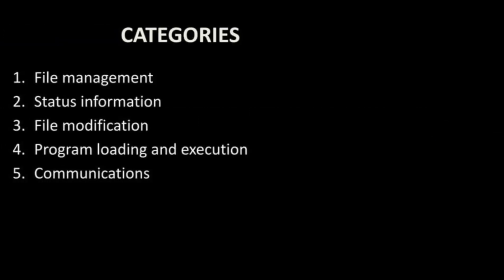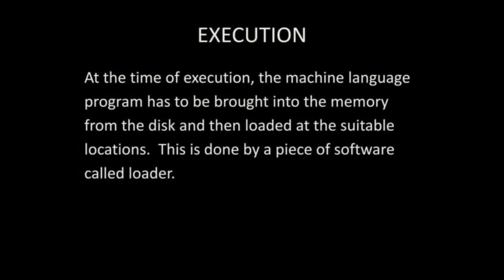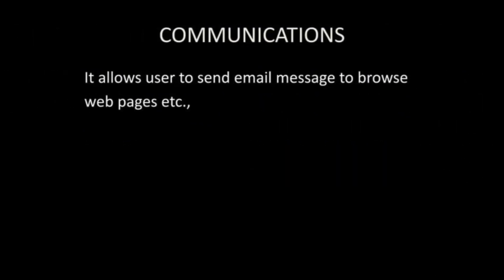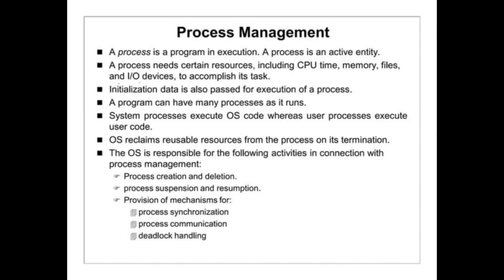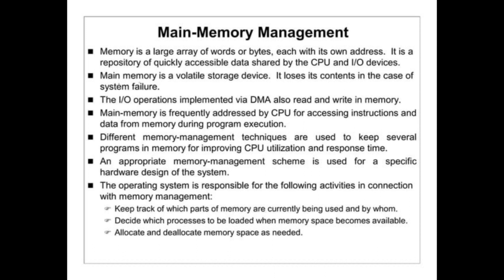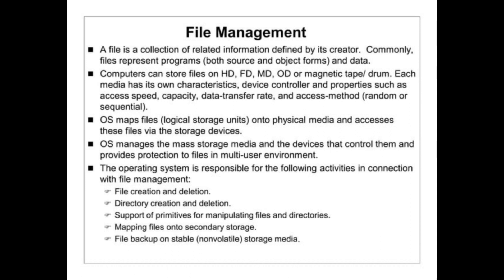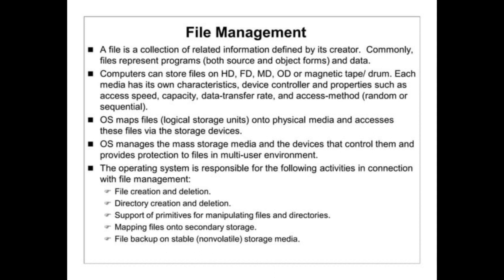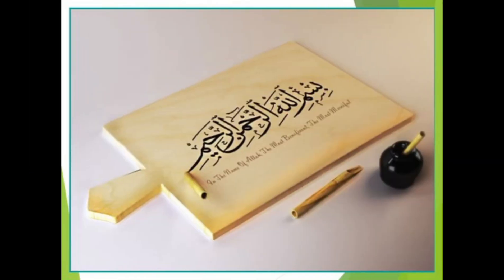System Program By Ms.Pavita